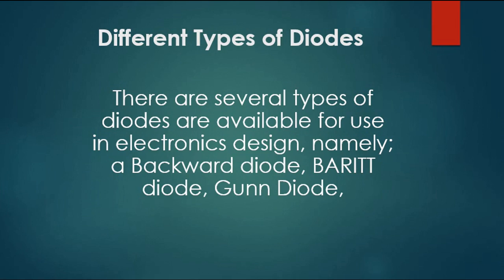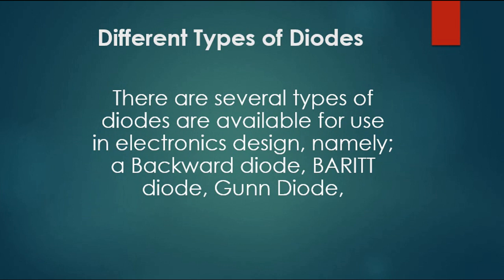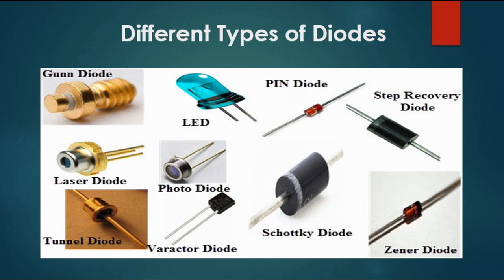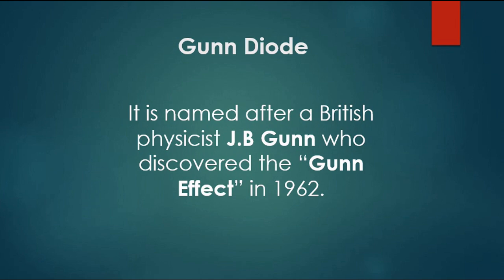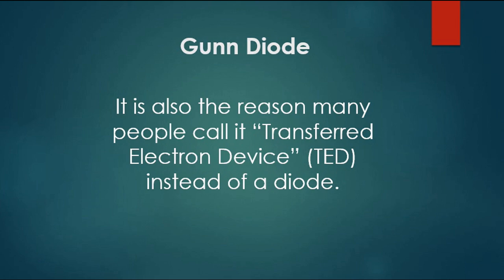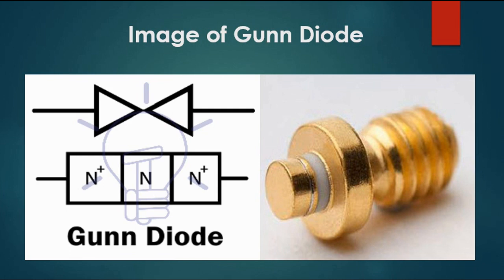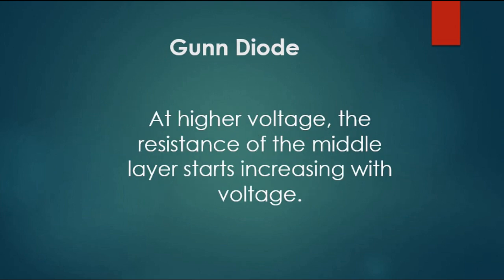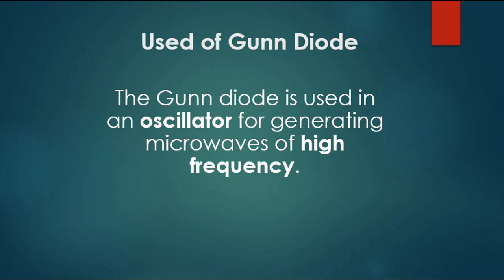Types of diode and gunn diode more explanation on it.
Types of diode and gunn diode is a video that give explanation of various diode we have and how gunn diode was discover. This video of diode will explain how diode work or function in any of electronics motherboard. diode has a lot to play in electronics world today it is the one of the most important component in electronics world.